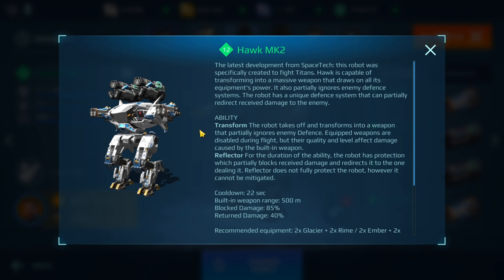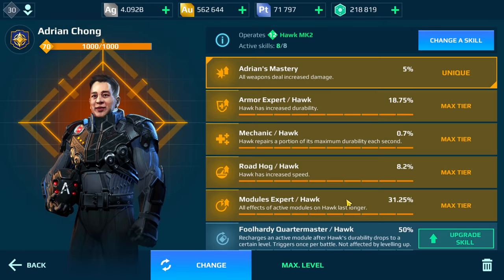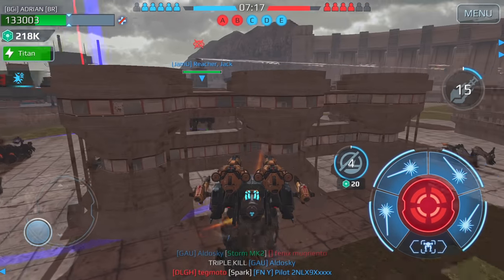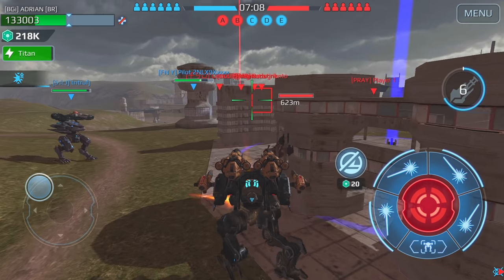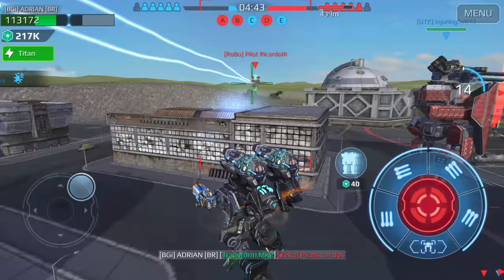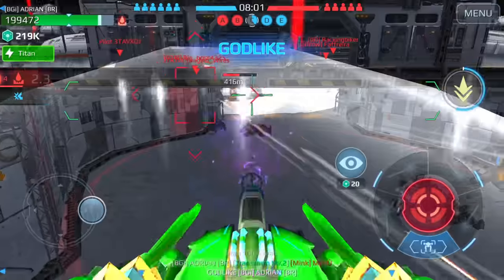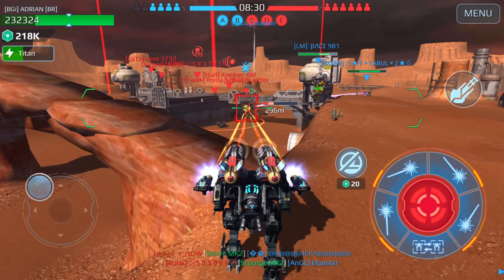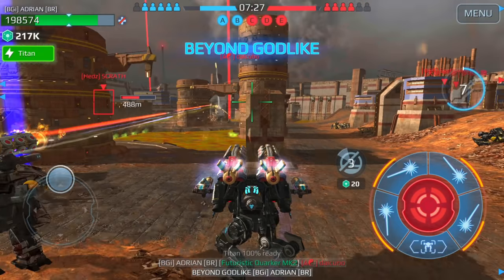War Robots - Building the STRONGEST HAWK in the Game! WR Max Gameplay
War Robots - Building the STRONGEST HAWK in the game with the Legendary Pilot and T4 pilot skills - WR Max Gameplay

0:00 Intro
6:12 Tier 4 Comparison
7:11 Tier 1 Comparison
8:23 Hawk Ember-Blaze
12:30 Hawk Glacier-Rime
14:30 Hawk Calamity-Spark
16:50 Hawk Dragoon-Marquess
19:21 Hawk Nucleon-Quarker
20:50 Full Game
27:00 Final Thoughts